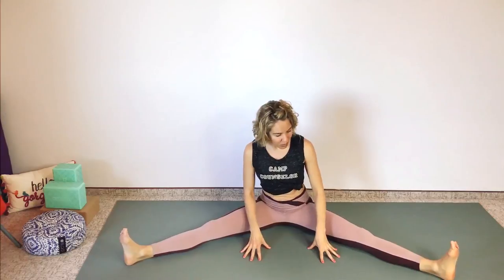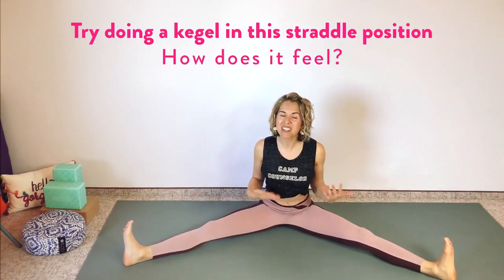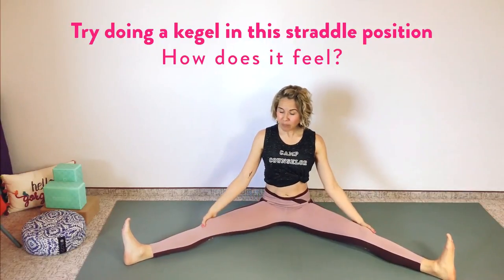Jumping Jacks and Swaying Trees 🏕️ At-Home Kegel Camp, Day 26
Strengthen your core and pelvic floor at home! Kegel + Core Camp Day 26 with impact and balance challenges ▶️[PLEASE CLICK "SHOW MORE" 👇]

Hey FemTribe! Do your daily Kegel Camp exercises every day to experience less bladder leakage, better sex, better balance and core stability, toned hips and core, and more confidence. Start from the beginning (don't skip around), and keep coming back for more! If you're consistent, you'll develop strength, coordination, and control. However, every BODY is different. If you feel any discomfort, take a break and see the notes below for resources that might be more appropriate for you at this time. ~Dr. Bri, PT, DPT

▶️ Interested in "Daily Doubles?" Do your daily Kegel Camp routine in the morning, and then do the Day 15 routine every night before bed